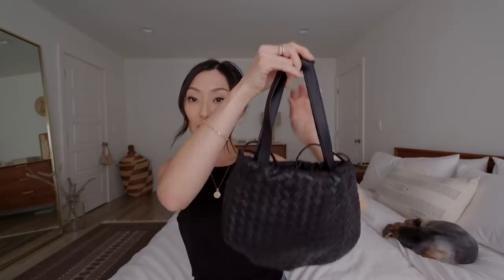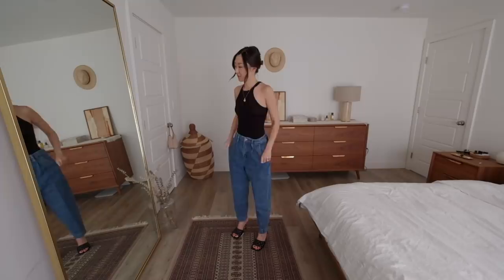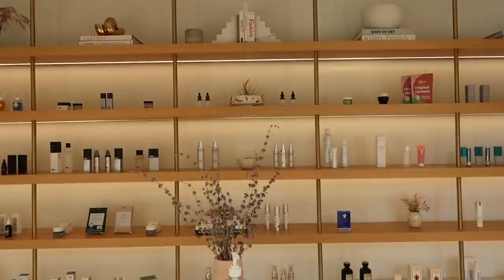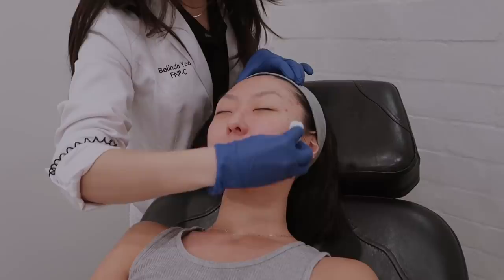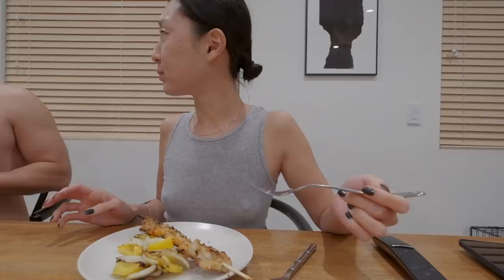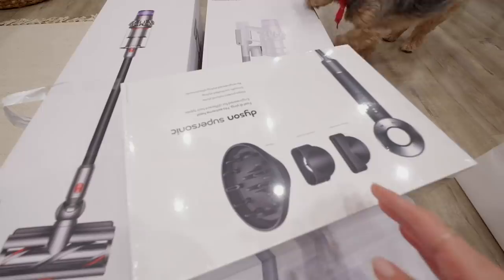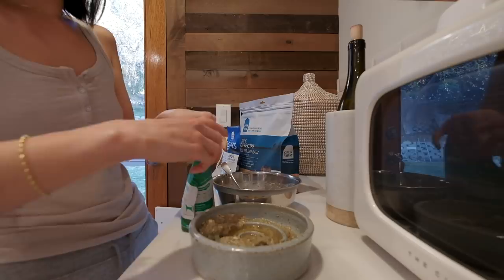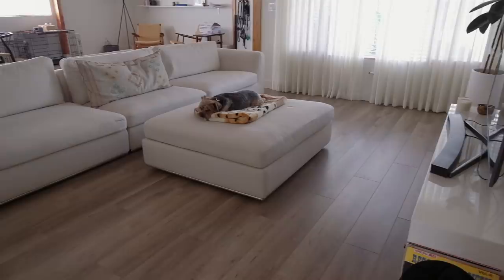The Next Chapter - Living Alone at 28 | January Vlog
This offer is valid until 23:59 (GMT) 28th February 2021.

Electric Mop: (similar options)
(With Cord)

Open Farm for your pets!

⌠edited by⌡

⌠graphics by⌡

⌠tunes by⌡

⌠FTC⌡